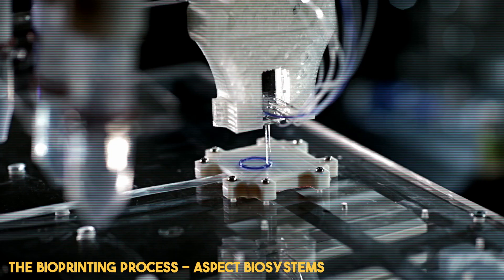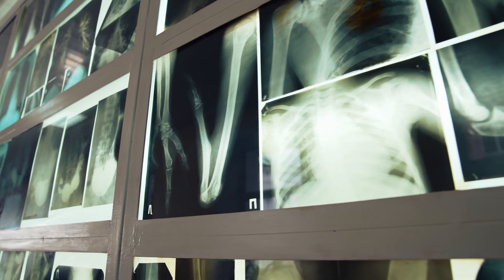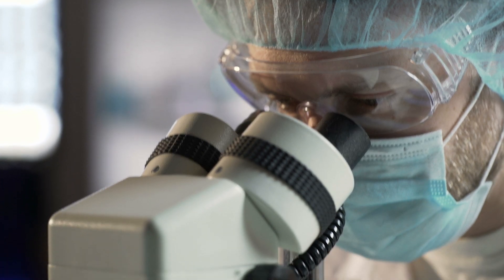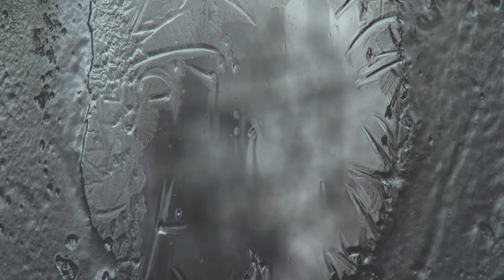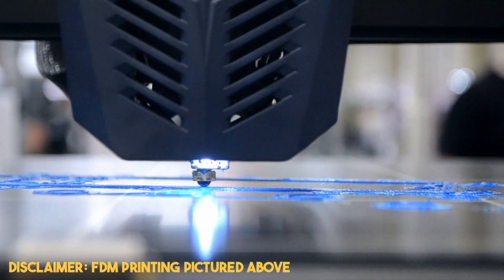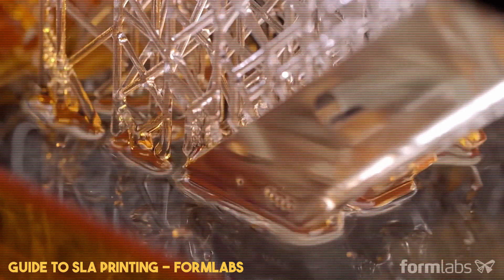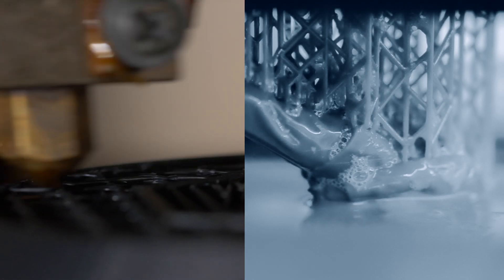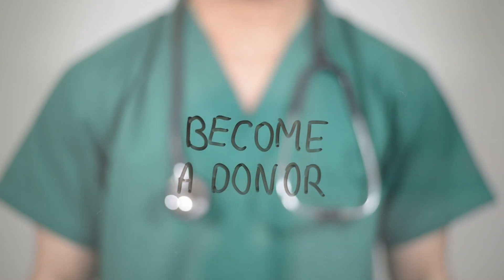Organs are being manufactured.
There is a brutal organ shortage for those in need of Organ Transplants... so why don't we just make new ones?

TIMESTAMPS:
00:00 - Intro
00:15 - What is Bioprinting?
01:24 - Why bother?
01:56 - How does it work?
03:10 - Types of Bioprinting
03:19 - Extrusion
03:43 - Optical
04:24 - Spheroid
04:54 - Combining Printing Processes
05:17 - The Major Conundrum
05:45 - Conclusion